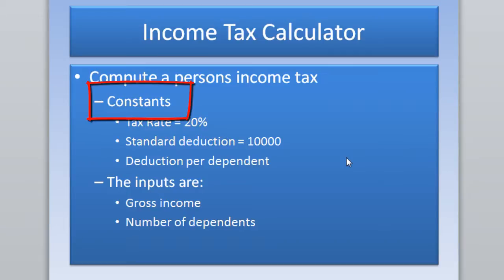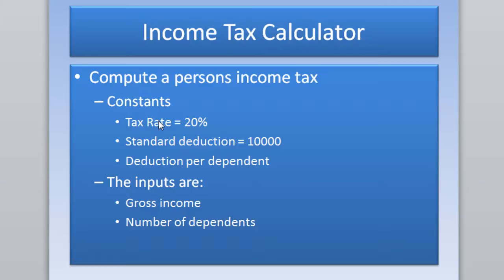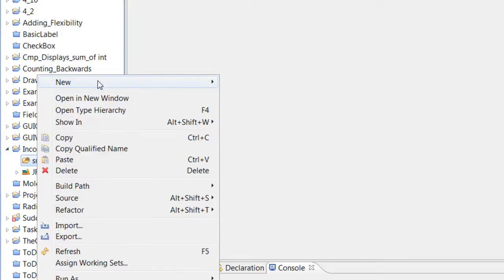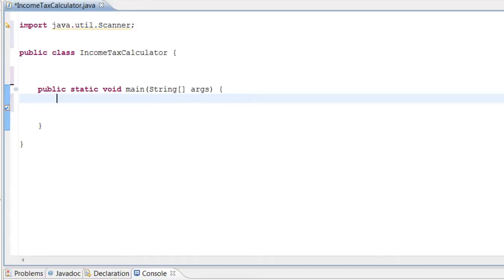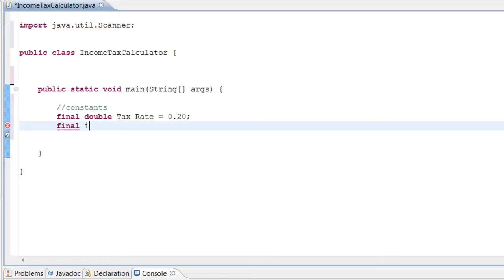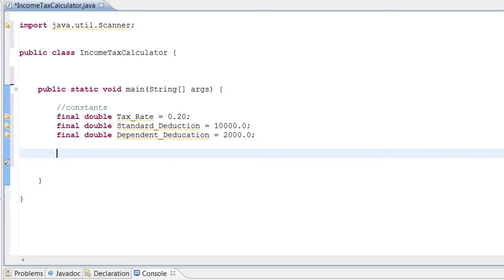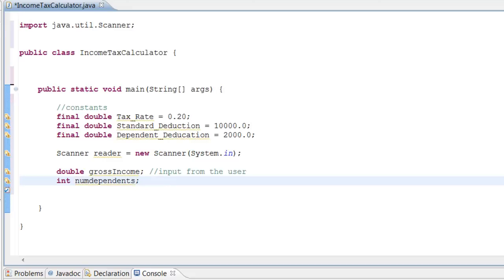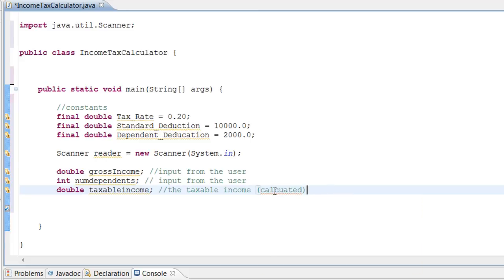9TH Java Tutorial-part 1- Income Tax Calculator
I had to split the video up because it exceeded 15 minutes.
TheITRanger